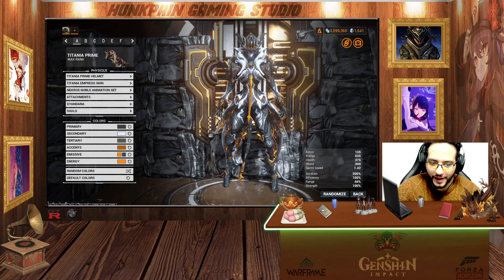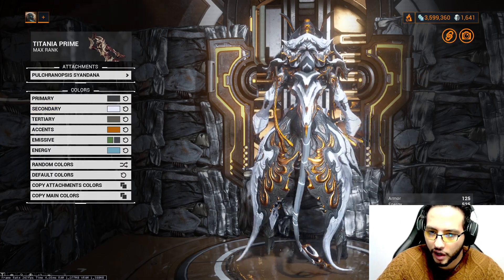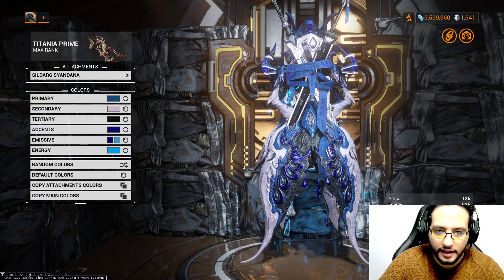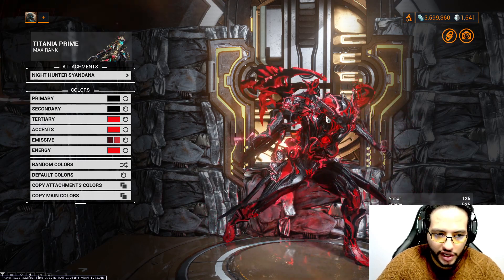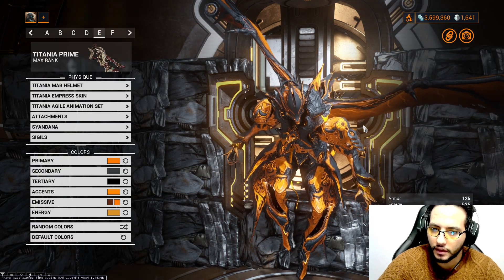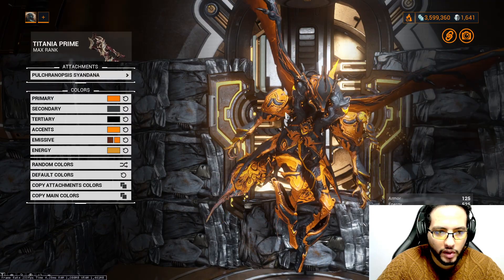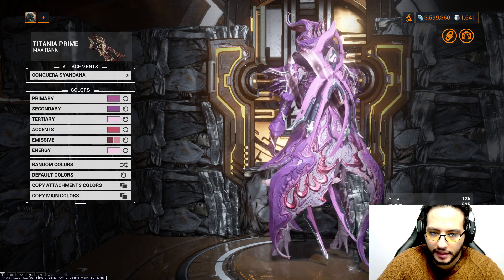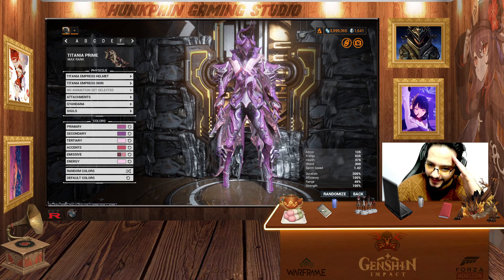TITANIA Fashion Frame | Warframe Part: 16 Fashion Showcase 2021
Part 16 of fashion frame series is here with Titania fashions ! enjoy and let me know whats the next warframe you would like to see
Would Appreciate a Like 👍 thank you in advance Twitch